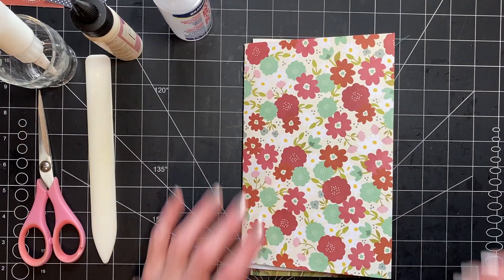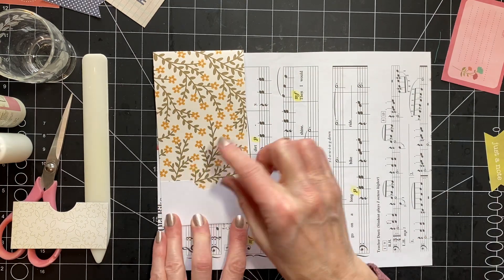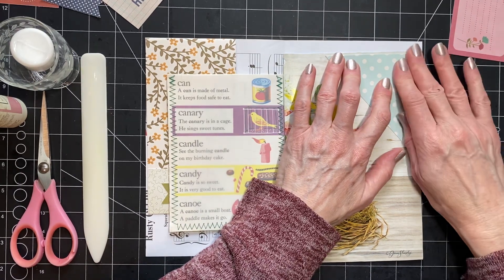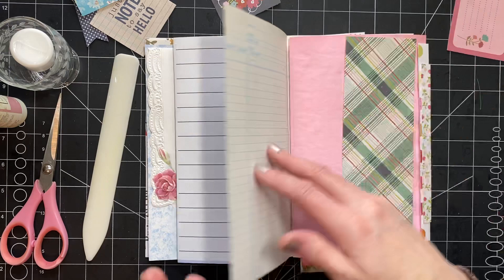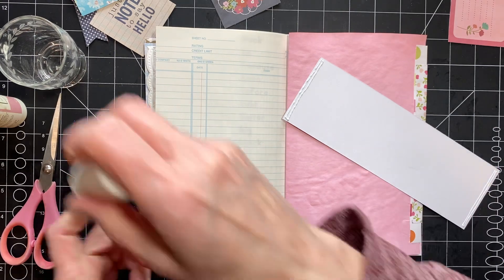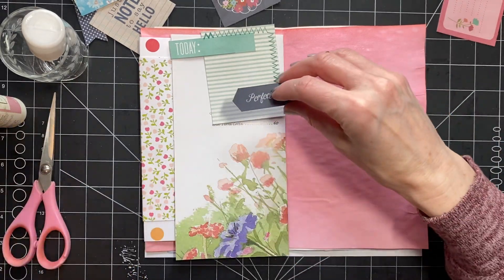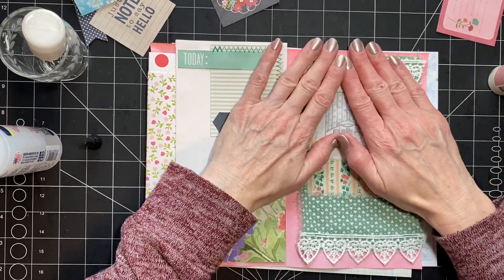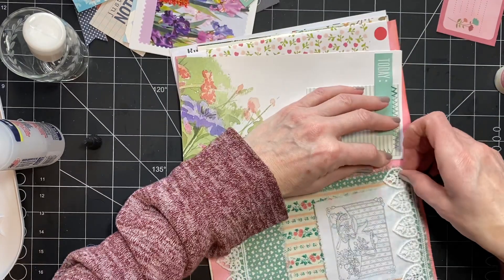Spring Journal, Adding Pockets, Tucks and Flips!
Hey there!  Today I'm starting to add all of the places to put the pretty things!  I'm really hoping I can bring this together in a way that isn't too chunky.  I'm hoping for fresh and springy.